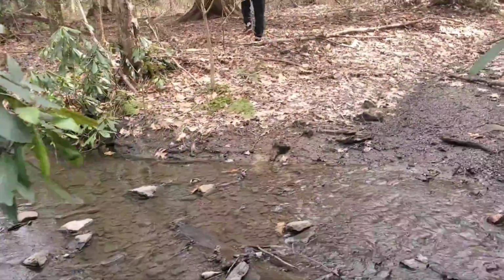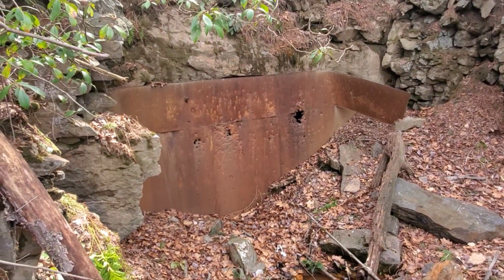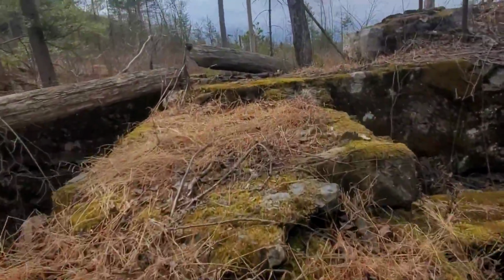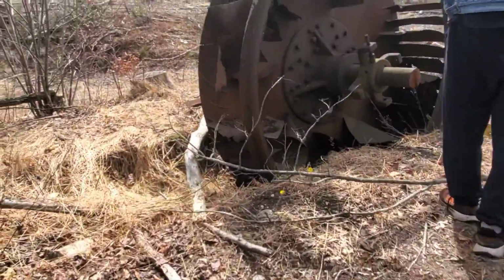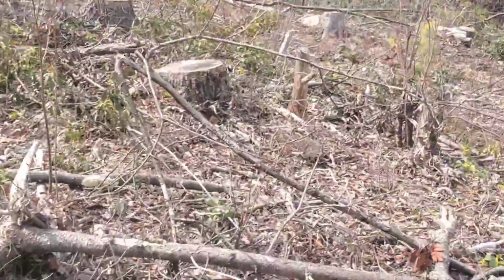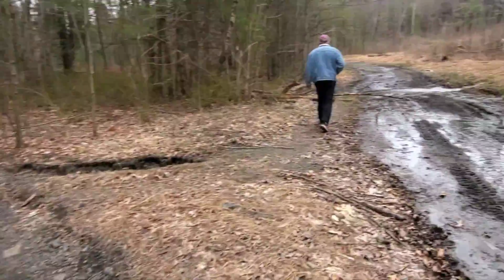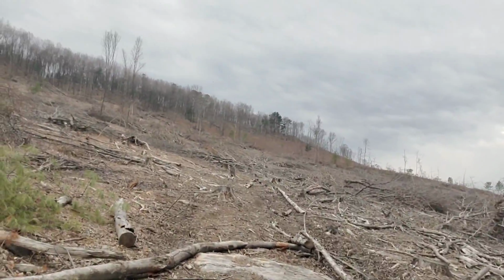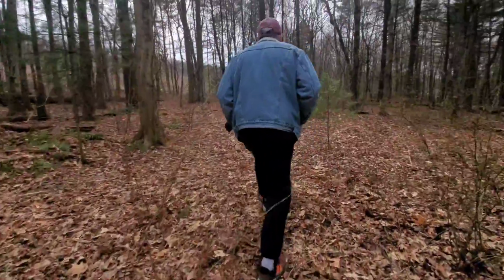Fosters Tunnel Dissaster of 1915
Bob V. and I search for Fosters Tunnel (aka Rahns Coliery) in Coaldale, Pa. Plus more!!